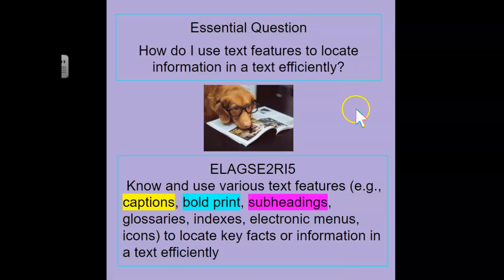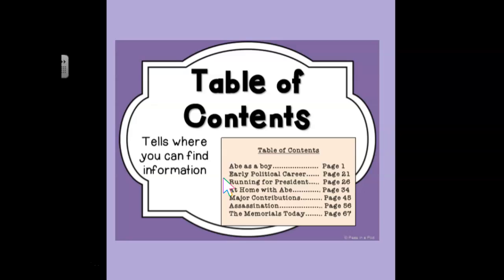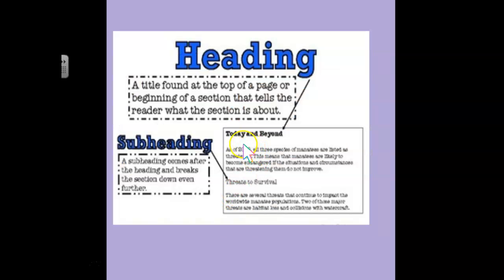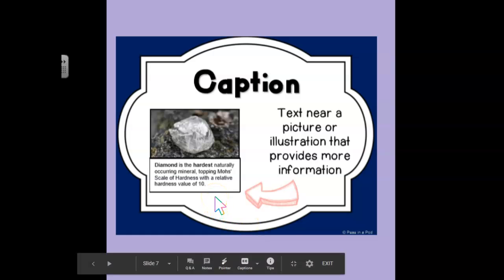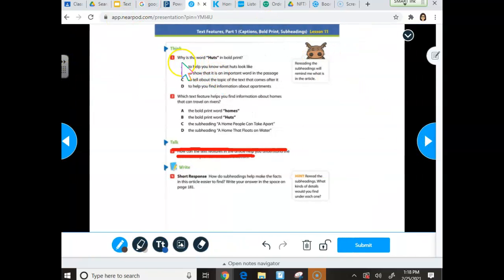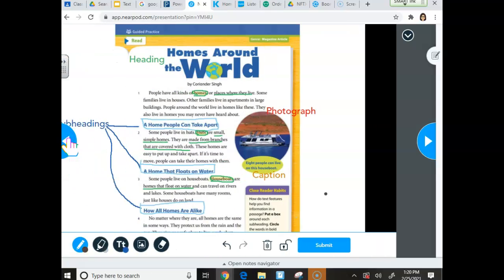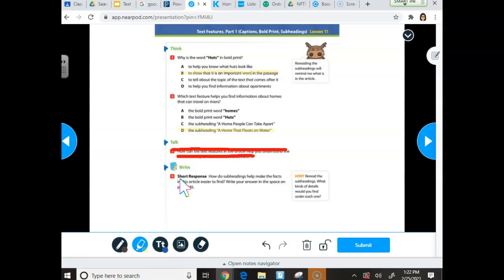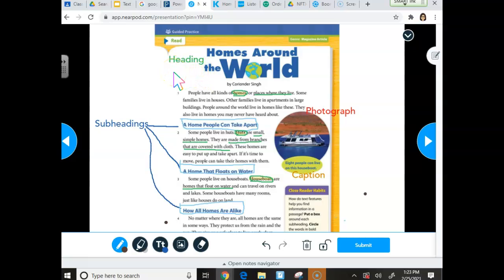Text Features Review